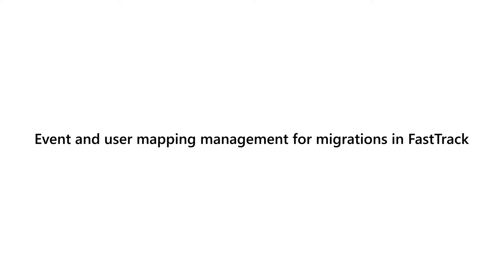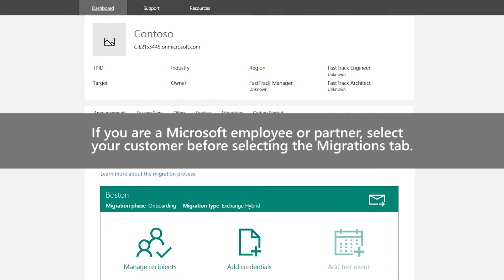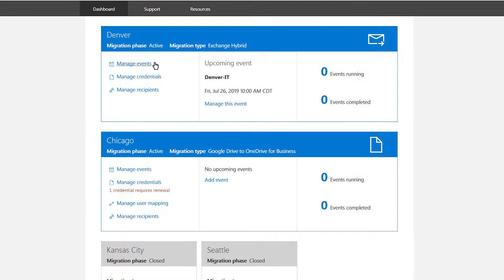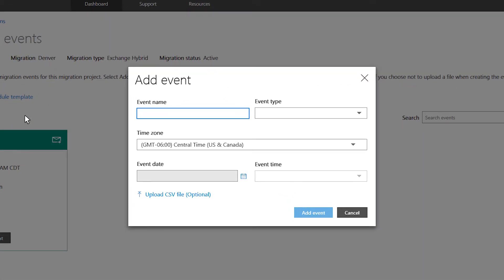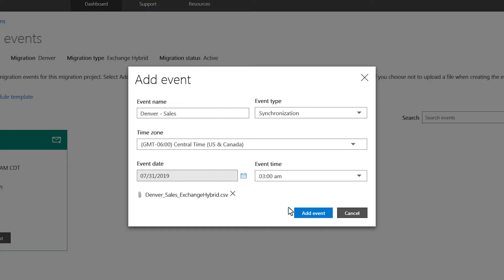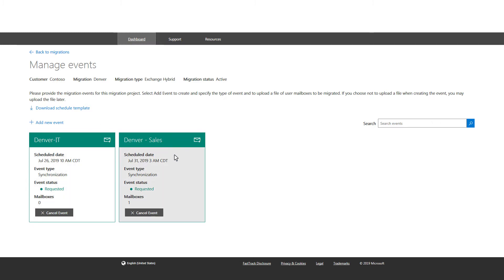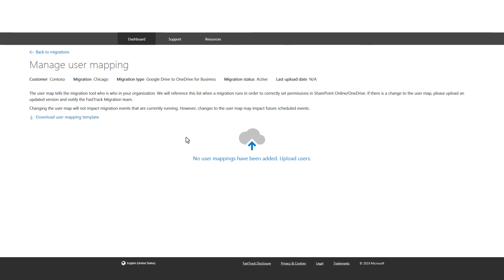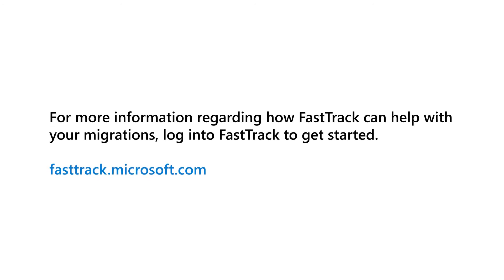Managing migration events on FastTrack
Learn how to schedule and manage events to migrate your data in FastTrack.